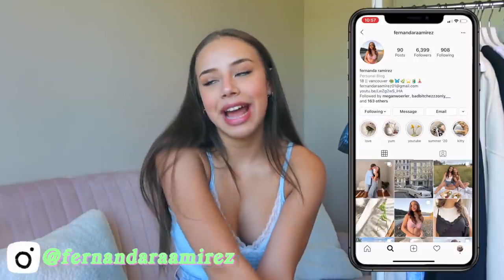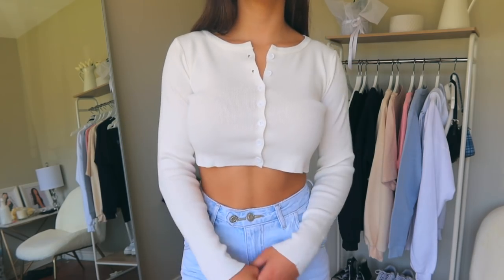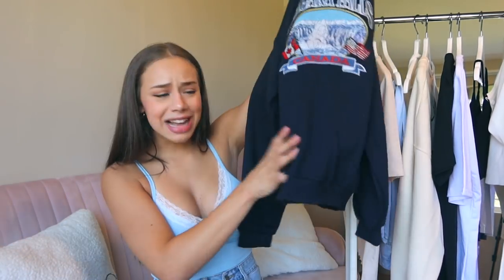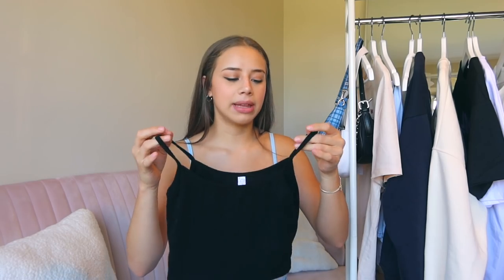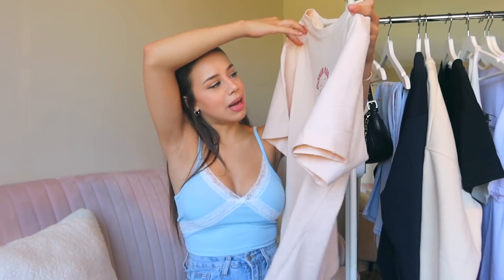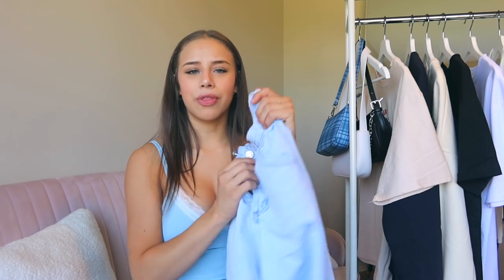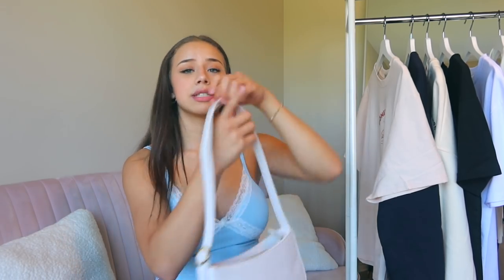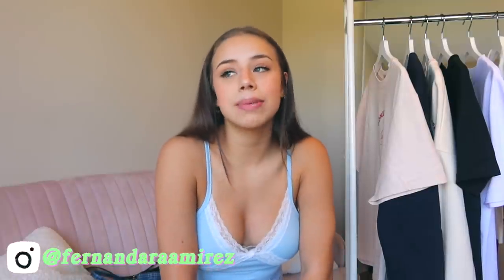back to school YESSTYLE try-on haul !! (comfy, trendy & affordable clothes)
hi guys! hope you enjoy this YesStyle haul! ♡ use this code to save $$$: FERN123

links to the items in this haul that i showed in order:
White Cropped Cardigan (one size)

link to the blue top im wearing in the video

MEASUREMENTS:
chest: 32DD/ 34D ( bust 35.5”)
waist: 26.5"
hips (bum): 36"

☆ ALL SOCIALS ☆ (instagram, vsco, pinterest, tiktok, etc): @fernandaraamirez

FAQ
☆age: 18
☆height: 5'6
☆location: Vancouver, Canada
☆camera: Canon g7x Mark llI
☆editing software: final cut pro x

This doesn't affect you the price of the product nor my opinion/choice on any item being featured.